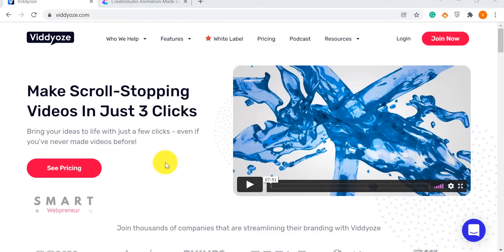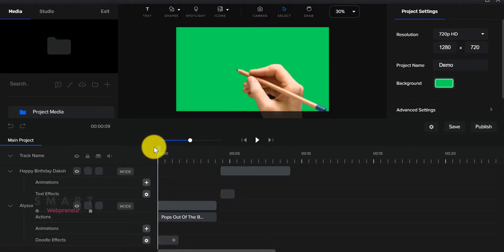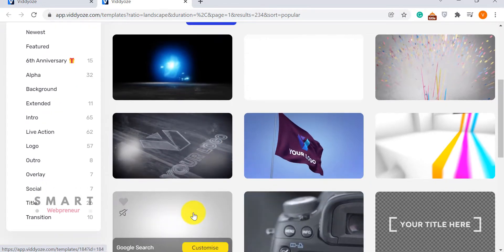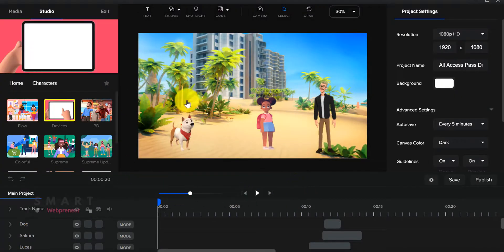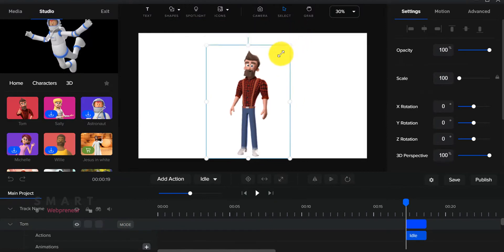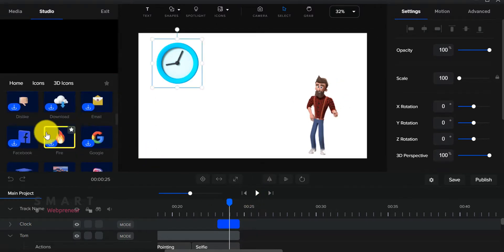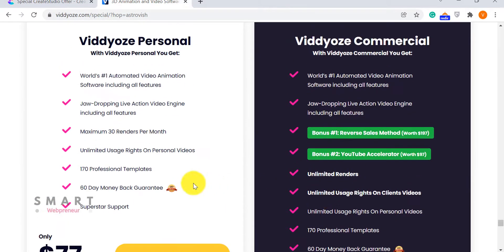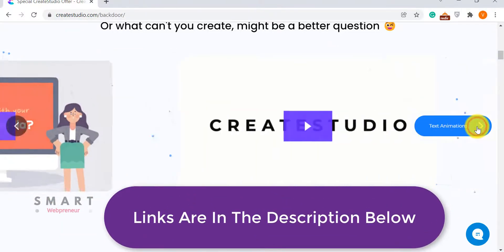Create Studio Vs Viddyoze - Which One Is a Better Tool?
Welcome to our Create Studio Vs Viddyoze showdown.
Viddyoze - (link not active)

Both of these are popular video animation software. But which one is actually a better tool? Which gives you more value for money? Let's watch the video to find out.